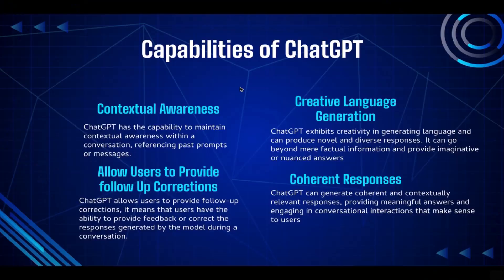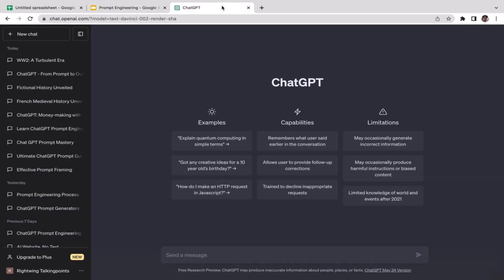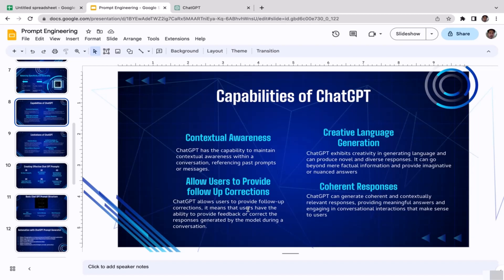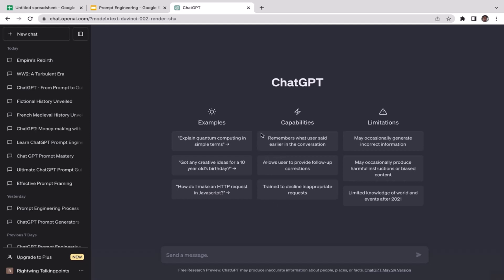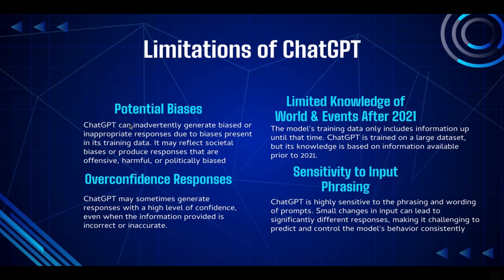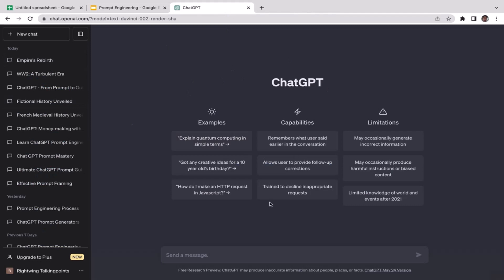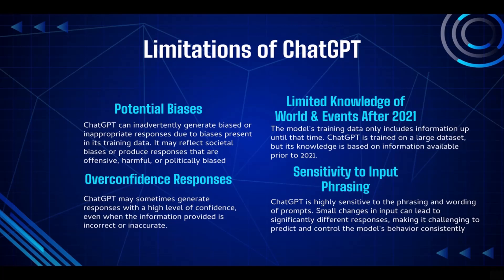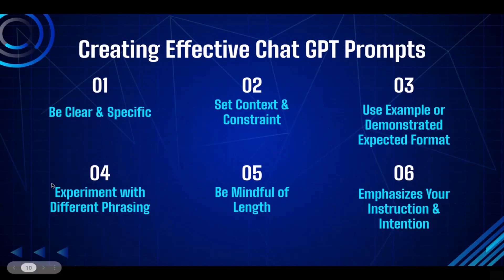What is ChatGPT | Limitation And Capabilities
In this video, we will explore the capabilities and limitations of ChatGPT. ChatGPT is an AI language model designed to simulate human-like conversation. However, it has limitations such as accuracy issues and sensitivity to typos, grammatical errors, and misspellings. ChatGPT also lacks contextual awareness, which can limit its ability to understand the context in which the text is being generated. Additionally, ChatGPT can perpetuate biases and discrimination because it is trained on vast amounts of text data that reflect the biases and prejudices of the society that generated it. We will also discuss how organizations should carefully consider their computational resources and capabilities before using ChatGPT.